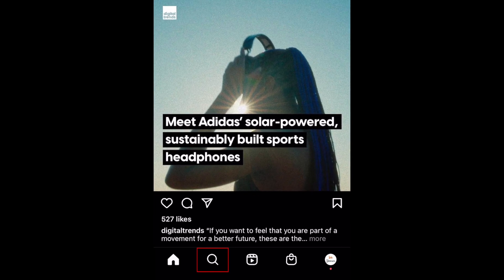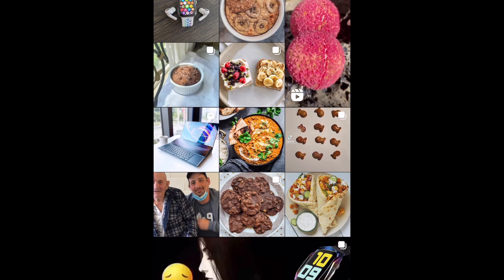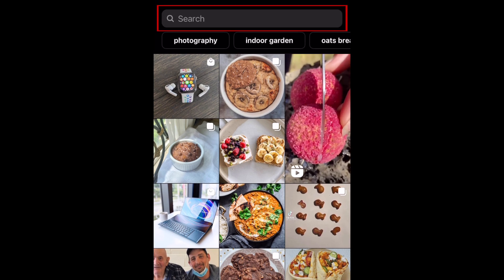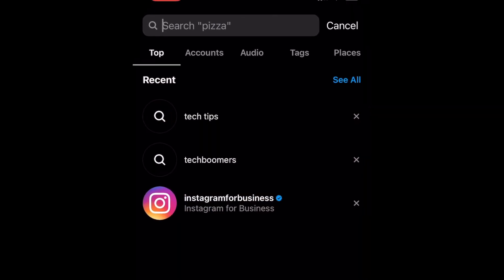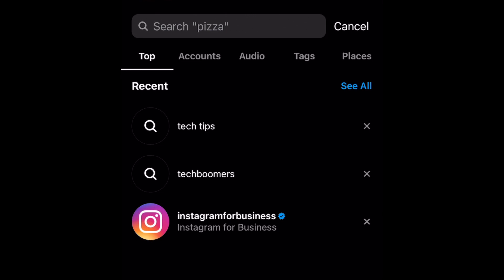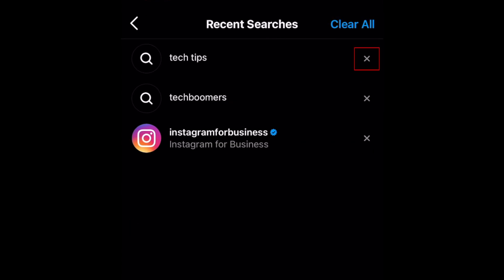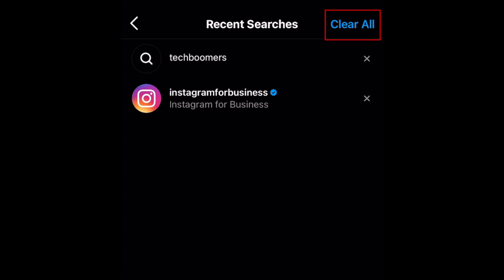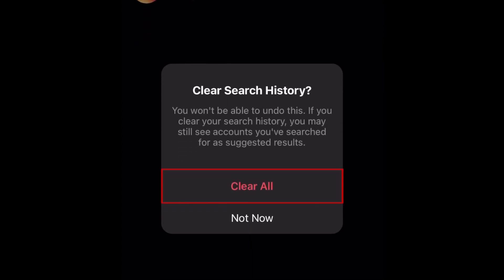How to Clear Instagram Search History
Need to erase your searches on Instagram but not sure how? Watch this video to learn how to clear Instagram search history.

To begin, open Instagram and tap the Search icon at the bottom. Tap the search bar at the top. Here you’ll see your recent searches. To see your entire search history tap See All. Here you can delete items individually by tapping the X icon beside an entry, or tap Clear All to erase all your searches at once. To confirm, tap Clear All.